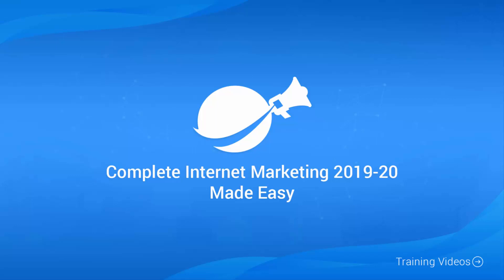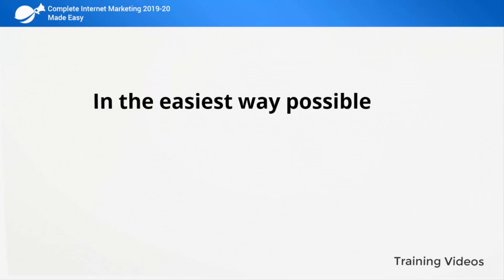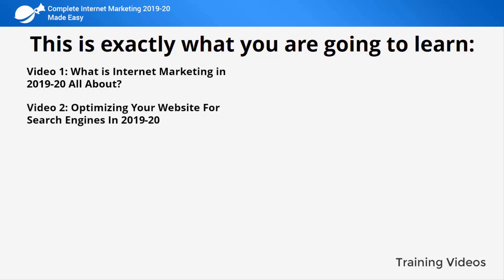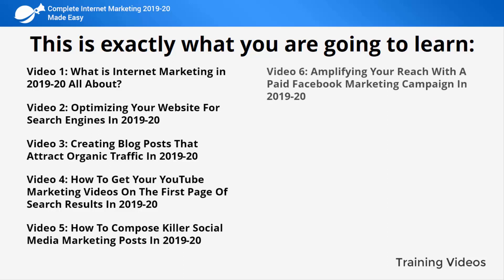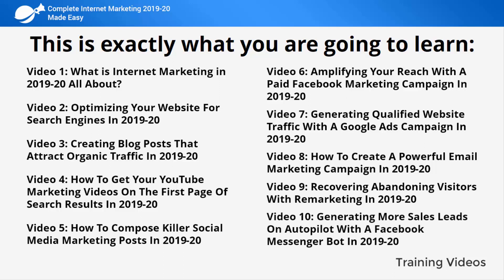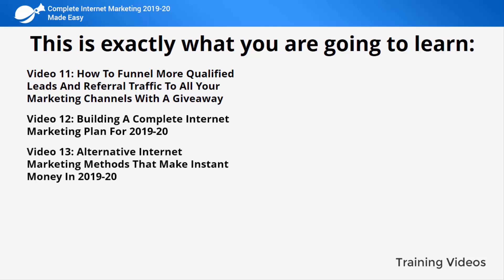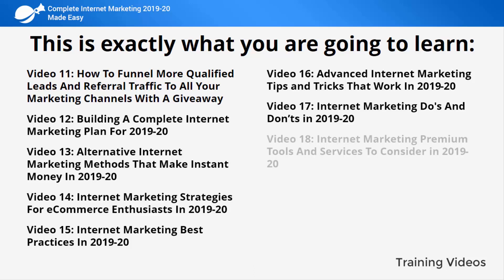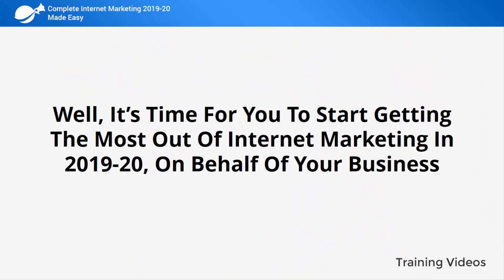Introduction Video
About Course:
Become Millionaire With Internet Marketing in 10 Days. 100% Free course, do this and then believe.